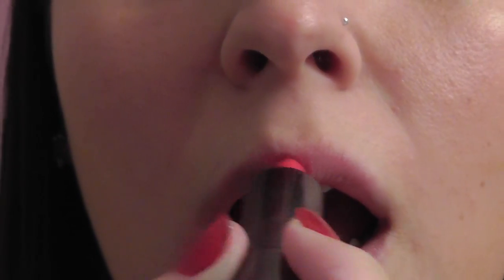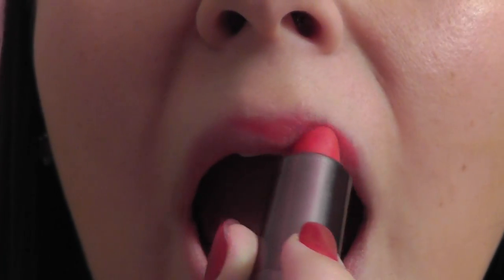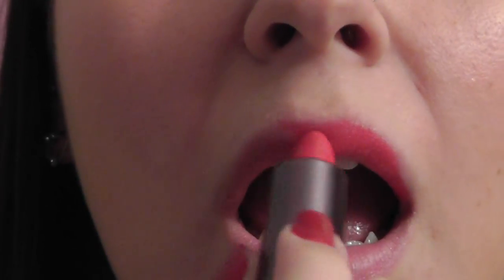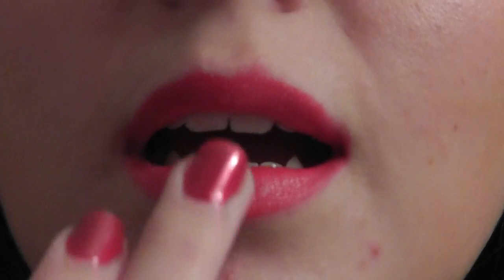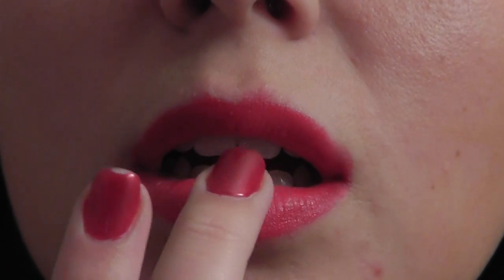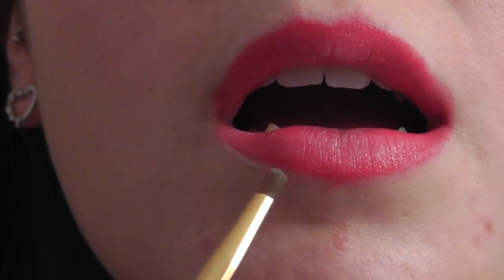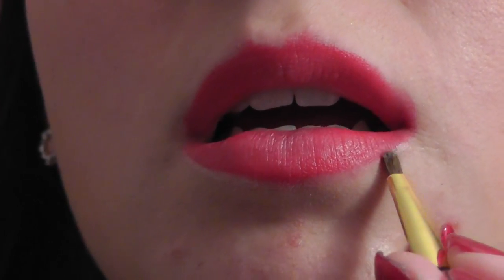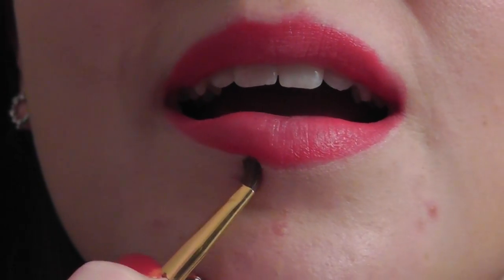Rocking Red New Years Eve Lips Tutorial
Enjoy this fun and flirty red lipstick look good for any occasion where you want to stand out!